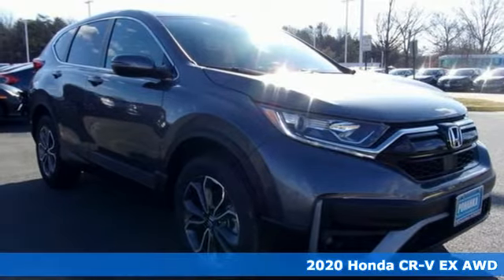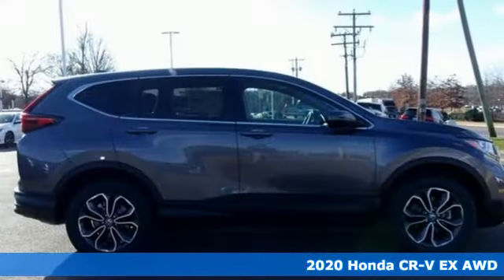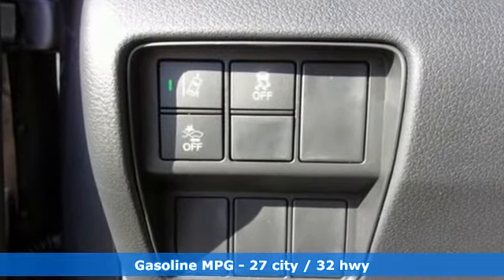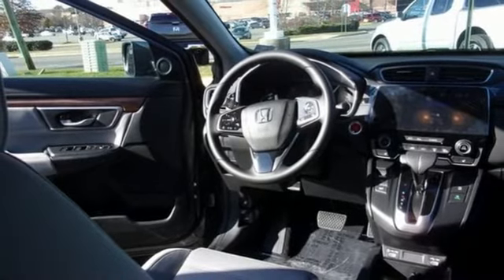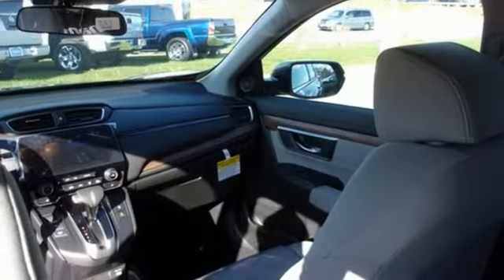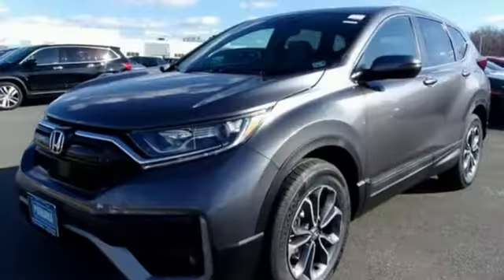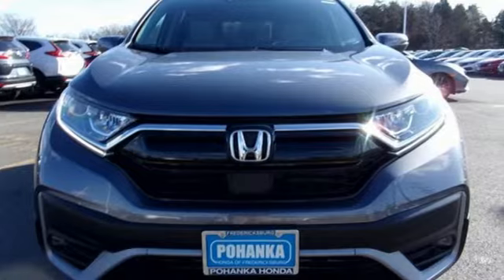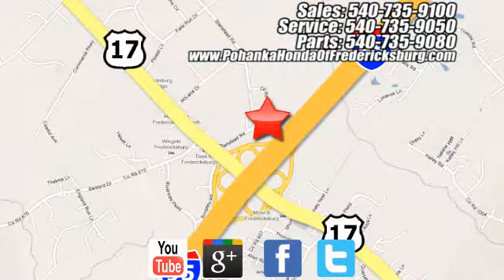New 2020 Honda CR-V Fredericksburg VA Richmond, VA FLE008848 - SOLD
Year: 2020
Make: Honda
Model: CR-V
Trim: EX
Engine: 1.5L I4 DOHC 16V
Transmission: CVT
Color: Gray
Interior: gray
Stock #: FLE008848
VIN: 7FARW2H55LE008848
modern steel metallic 2020 Honda CR-V EX AWD CVT 1.5L I4 DOHC 16V AWD.brbrRecent Arrival! 27/32 City/Highway MPGbrbrbrAll prices exclude taxes, title, license, and dealer processing fee of $799.00. Published price subject to change without notice to correct errors or omissions or in the event of inventory fluctuations. All features not on all vehicles. Vehicles shown are for illustration purposes only. MPG is based on 2017 EPA mileage ratings. Use for comparison purposes only. Your mileage will vary depending on driving conditions, how you drive and maintain your vehicle, battery-pack (hybrid only) and other factors.

Address:
60 South Gateway Drive